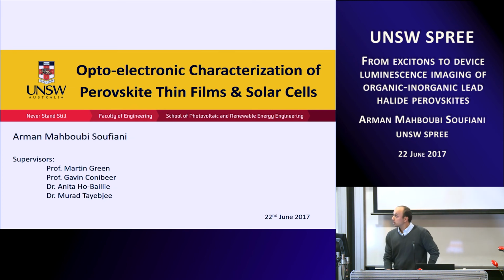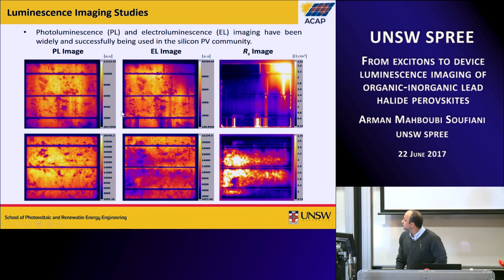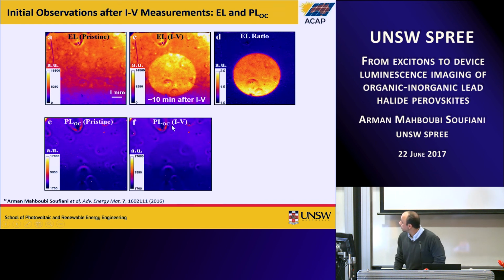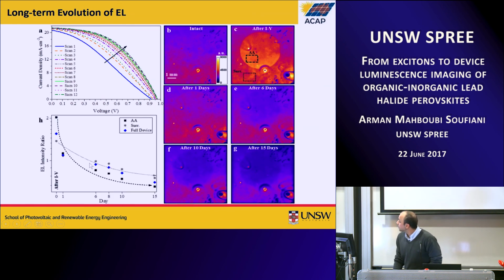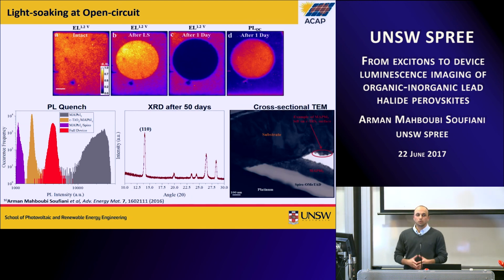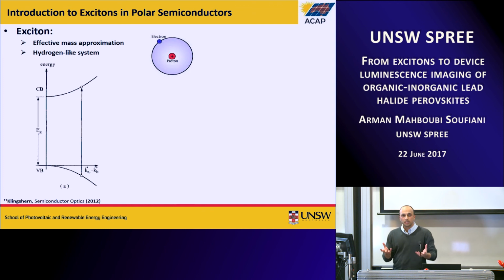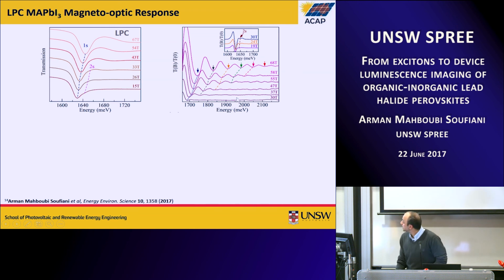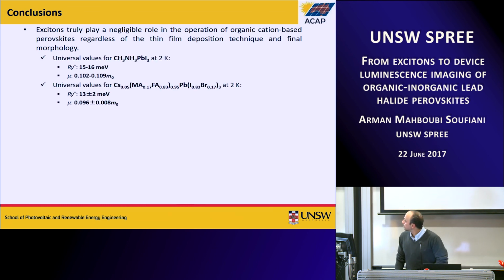UNSW SPREE 201706-22 Arman Mahboubi Soufiani - Imaging of organic-inorganic lead halide perovskites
From excitons to device luminescence imaging of organic-inorganic lead halide perovskites

Arman Mahboubi Soufiani
UNSW SPREE

ABSTRACT:
In the past seven years the field of photovoltaic solar cells have seen an exciting and promising contender, organic-inorganic metal halide based perovskite solar cells delivering efficiencies greater than 22%. This talk consists of two parts, in the first part the nature of the electron-hole interaction upon charge carrier photo-generation in perovskite semiconductors will be discussed; the role of polarons and microstructure in the excitonic characteristics of perovskite semiconductors will be elucidated. In the second part, not irrelevant to the first section, spatial variation of luminescence property of perovskite solar cells is presented allowing studying the stability and light-induced effects.

SHORT BIOGRAPHY:
Arman did his B.Sc. in Mechanical Engineering – manufacturing and production at the Isfahan University of Technology, Isfahan, Iran. His passion for sustainable energies derived him to move to the field of resource recovery – sustainable energy technology/biotechnology for biofuels at the University of Borås, Borås, Sweden for his M.Sc. Arman then moved to the University of New South Wales where he performed most of his PhD (2.5 years) on understanding the opto-electronic characteristics of mixed organic-inorganic halide perovskite thin films and solar cells after his first year which was dedicated to the study of singlet fission in molecular organic semiconductors. He is currently a research assistant at SPREE working on luminescence imaging of non-silicon solar cells.